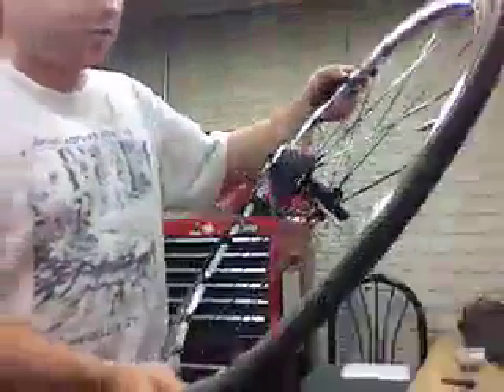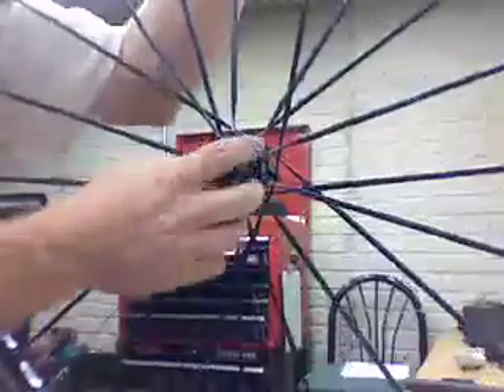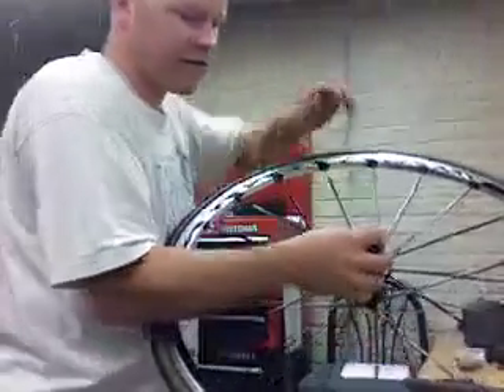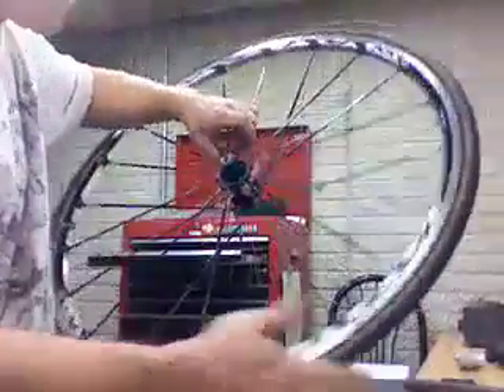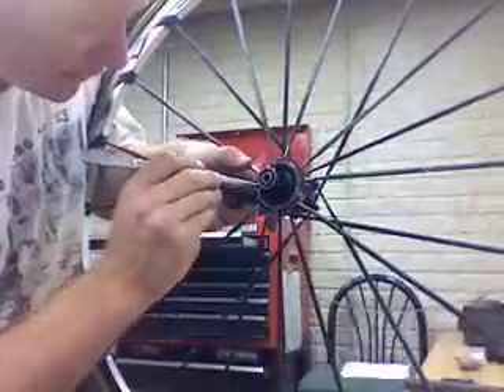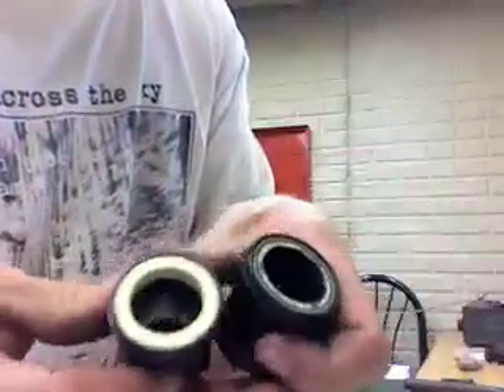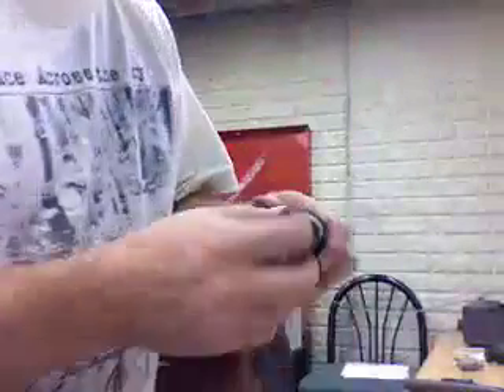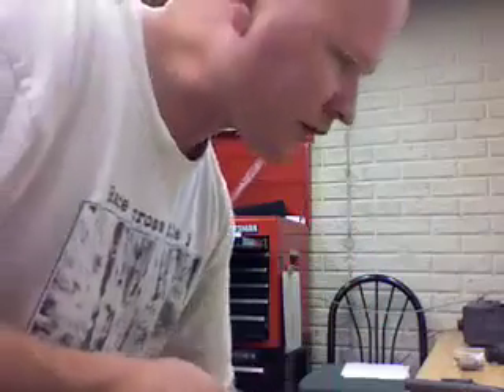RogueMechanic Mavic Freehub Body pt.1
John shows you what you need to know about your Mavic freehub body. diagnose, maintain or replace. This is part one.